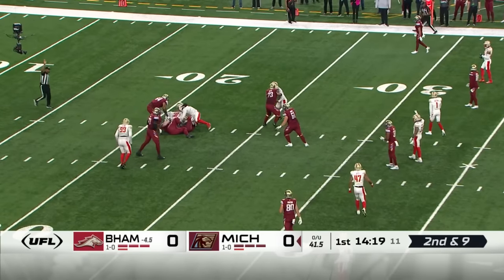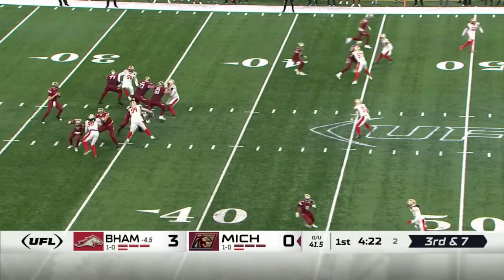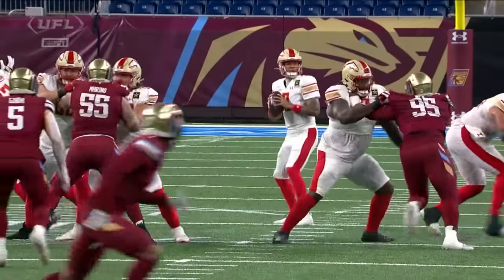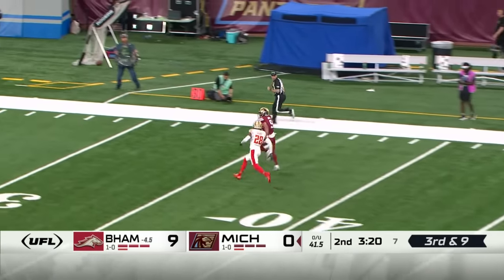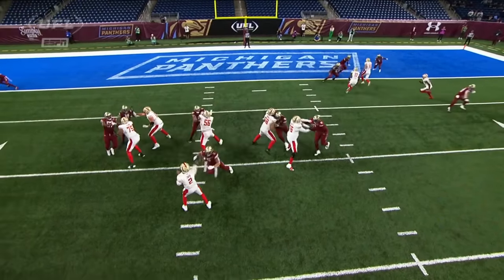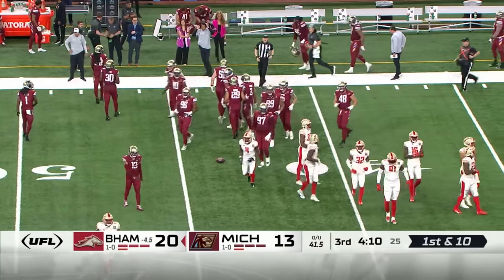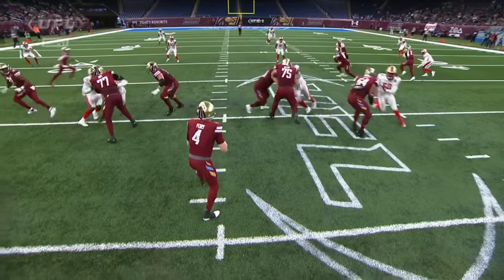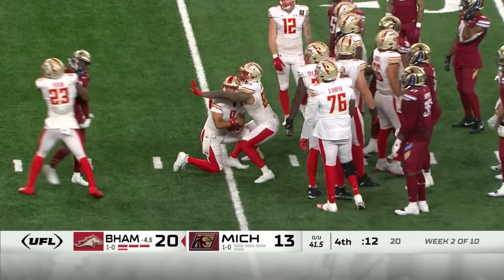Birmingham Stallions vs. Michigan Panthers | UFL Highlights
Watch these highlights from Week 2 of the UFL season as the Birmingham Stallions defeat the Michigan Panthers, 20-13.